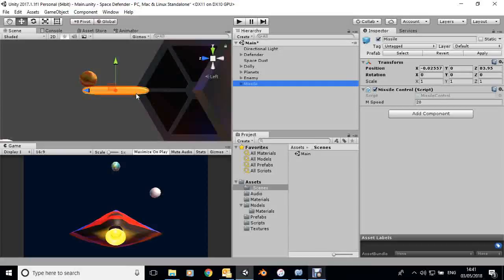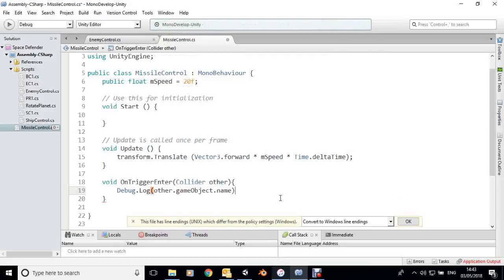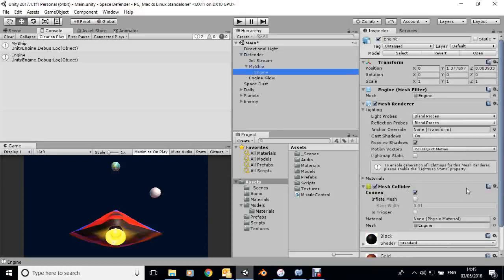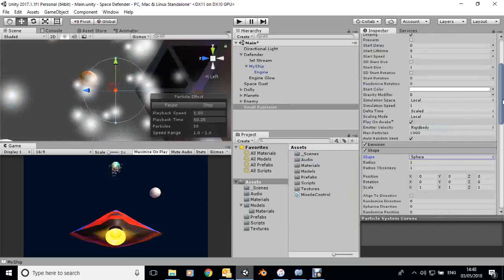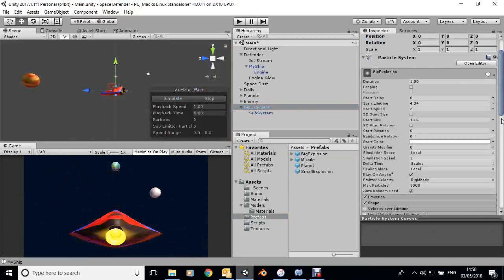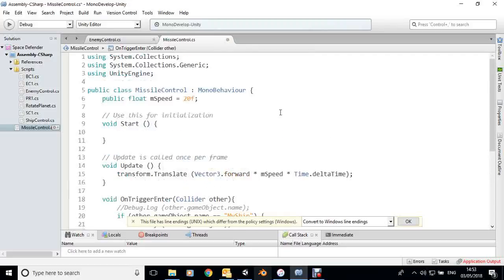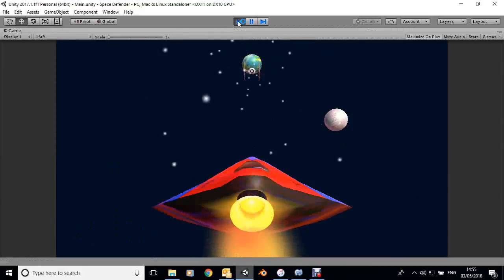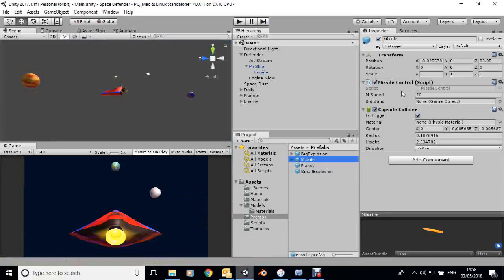Space Defender 11 Doing Damage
Making the missile damage the defender.